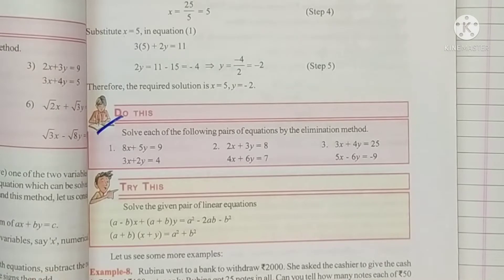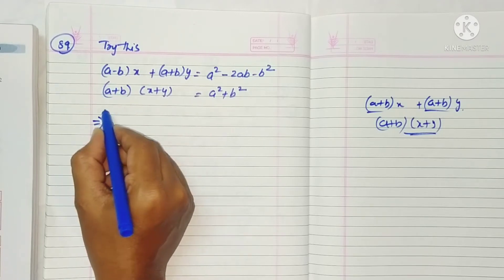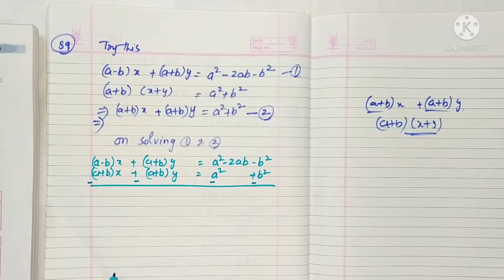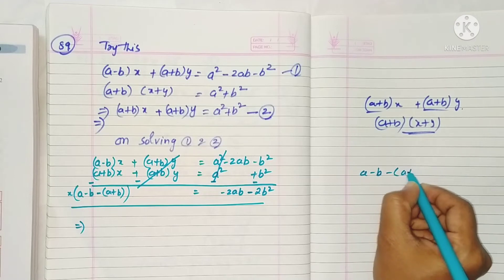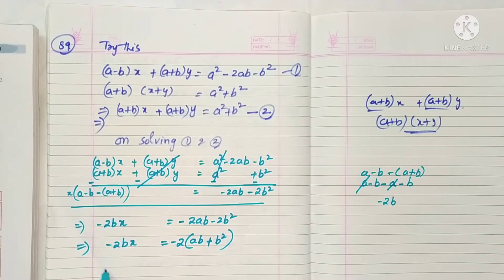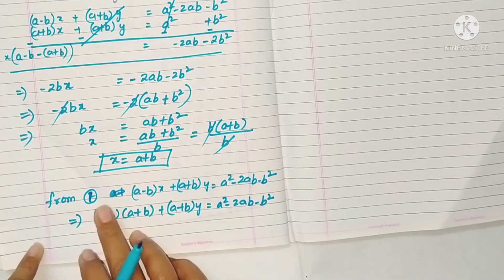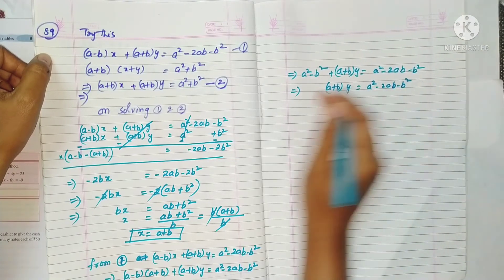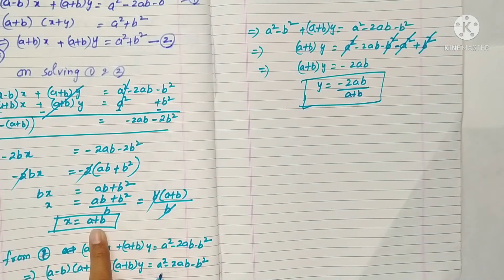Pair of linear Equations in two variables class 10 try this page number :89,Solve the given pair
Pair of linear Equations in two variables class 10 try this page number :89,Solve the given pair of linear Equations